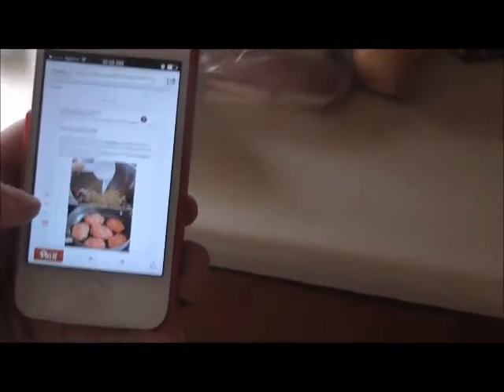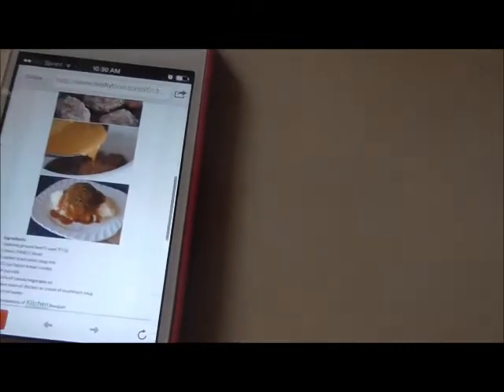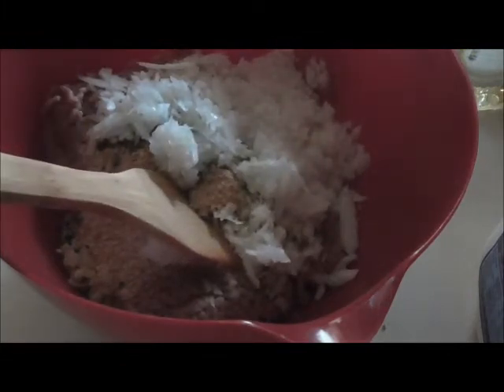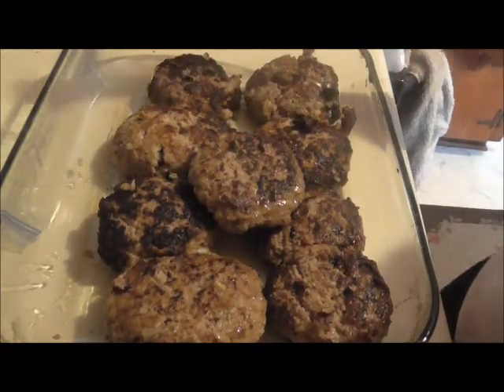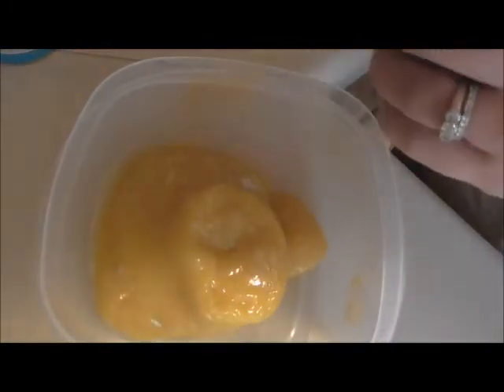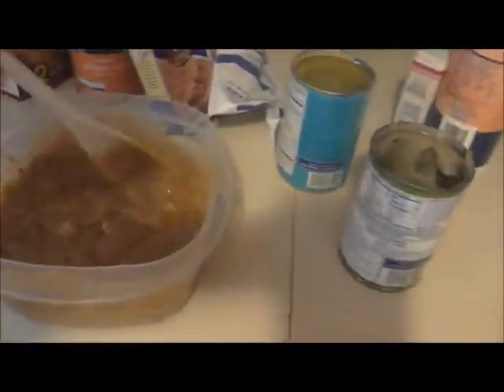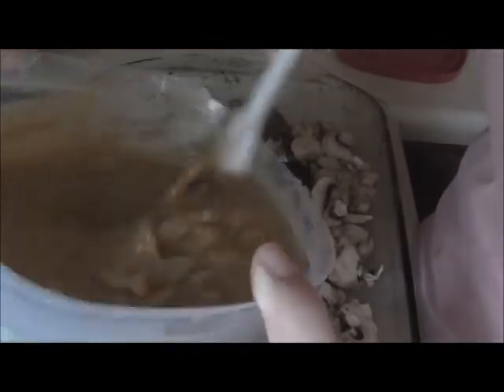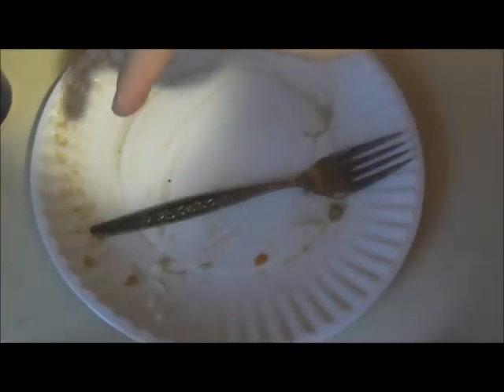Meal Time Friday: Salisbury Steak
I, well ALL of my family LOVED this meal!! IT was SO SO SO GOOD!!!